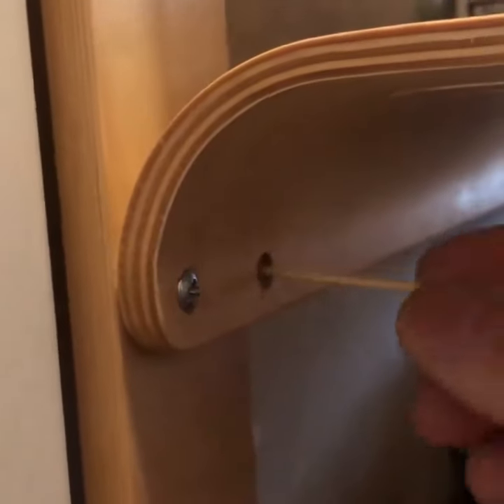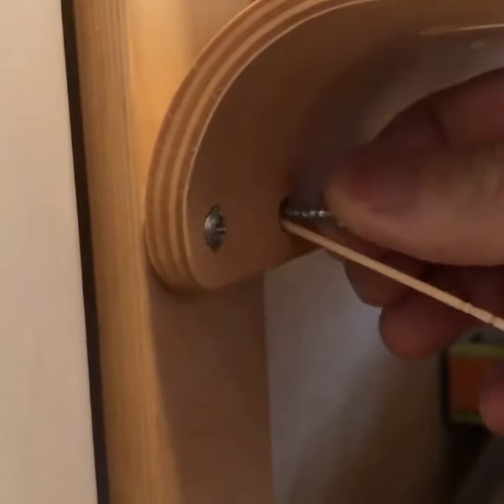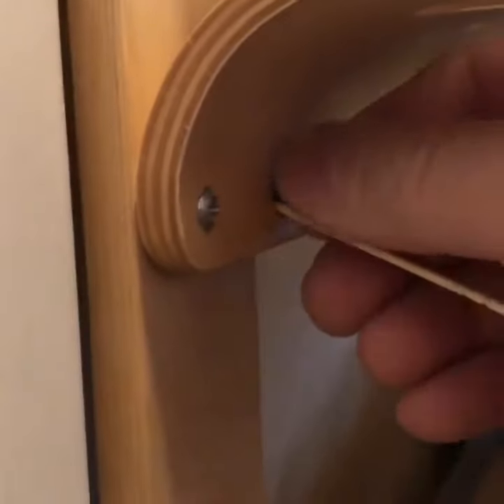How To Fix A Screw